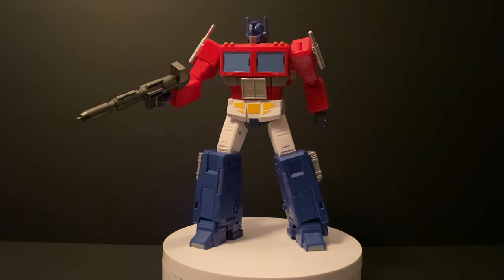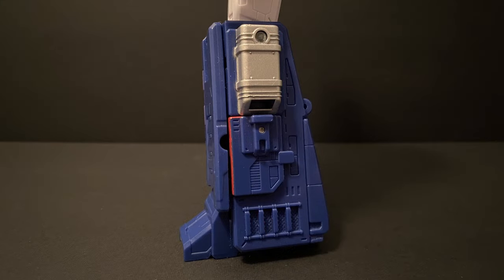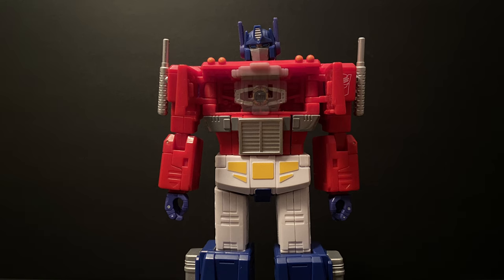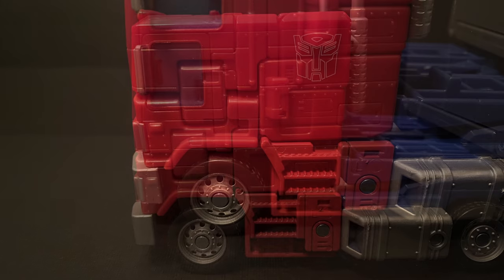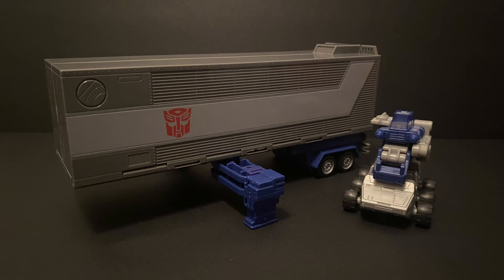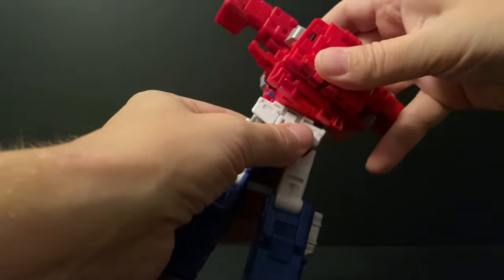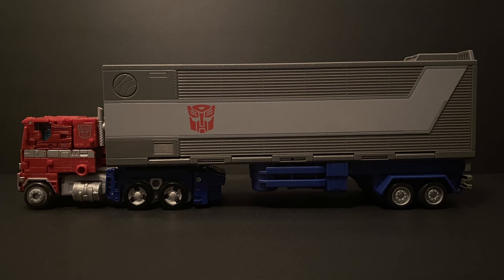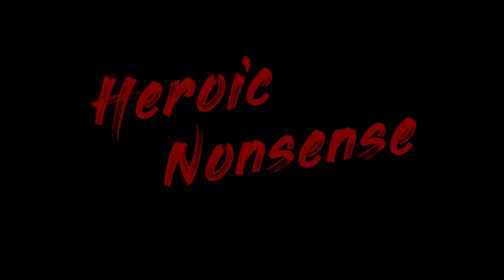YES! Transformers STUDIO SERIES 86 Commander Class OPTIMUS PRIME Review...and more I Ep. 35 - Part I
He's finally here!!! Studio Series '86 OPTIMUS PRIME! Check out Part I of this week's Episode where we'll do a full, in-depth review, compare him to some other recent iterations - including Earthrise Optimus Prime, and give you a step-by-step transformation with some major hints! Also have some great images of him inside. All this in Part I of our Spotlight on OPTIMUS PRIME!

*I refer to Earthrise Prime in the video as Siege Prime - oops!

00:00 "Heroic Nonsense" Song
00:31 Intro and Images
01:25 BOT Review
05:49 TRUCK Mode Review
10:01 Step-By-Step Transformation WITH HINTS: BOT to TRUCK
18:28 Comparisons - OP vs OP (Earthrise, Laser OP, Orion Pax, Core)
26:10 Box Art
27:32 Outro